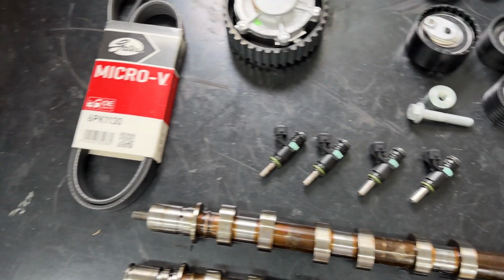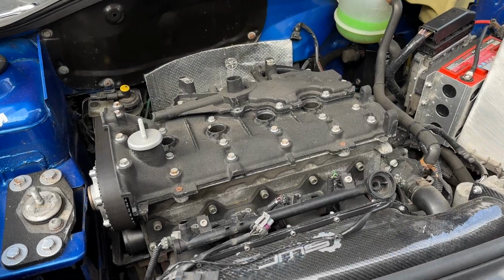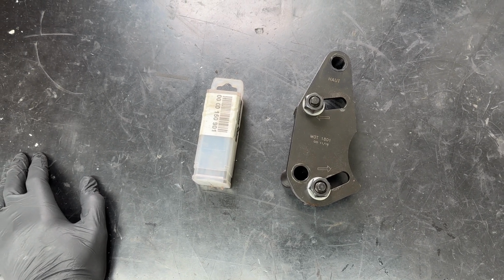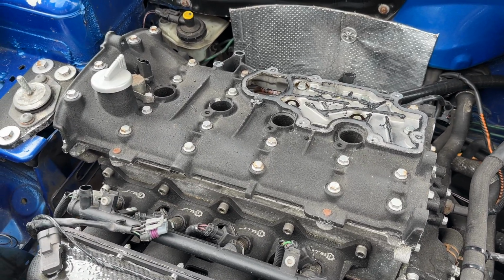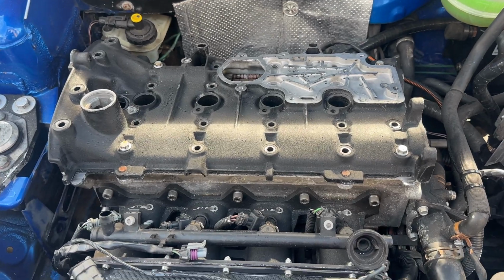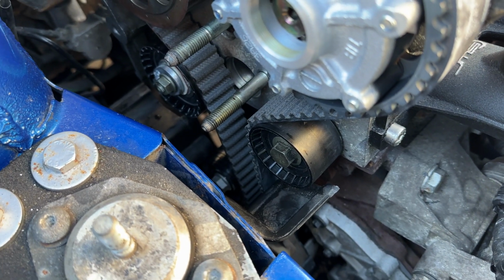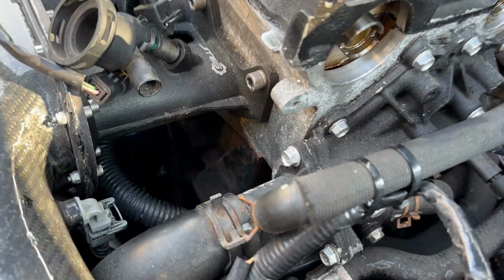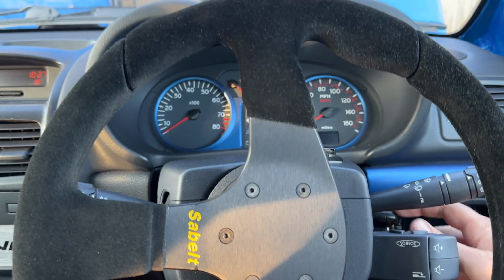Clio 172 182 Cambelt change guide including dephaser & camshaft replacement + installation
In this video you join me changing the cambelt, dephaser pulley & camshafts on my 172 Cup in preparation for my upcoming visit to Engine Dynamics where I hope to crack 200bhp+ out of the F4R engine.

*** Following this guide is at your own risk ***

0:00 - Track day intro

0:48 - The parts we shall be fitting

2:06 - Multiple car struggles with parking

2:26 - Brief discussion of the job

3:18 - Jacking the car up

3:50 - Stripping the car down

20:20 - Camshaft removal

24:50 - Camshaft refitting

27:13 - Cambelt refitting

41:14 - Breather/strainer repair

41:52 - Breather/ strainer re-fitting

43:12 - First start